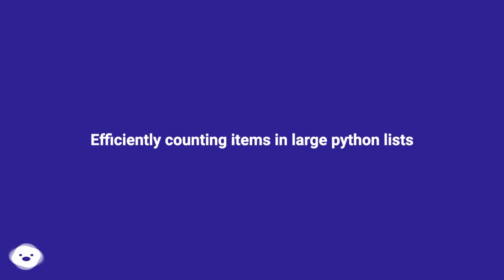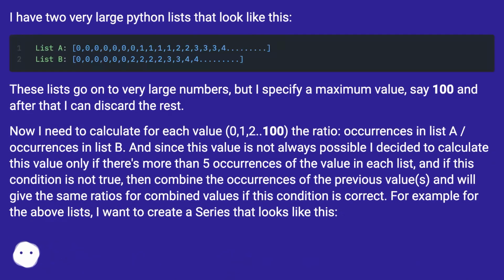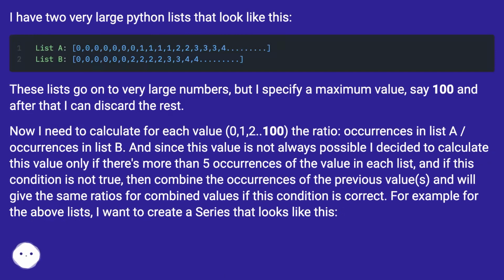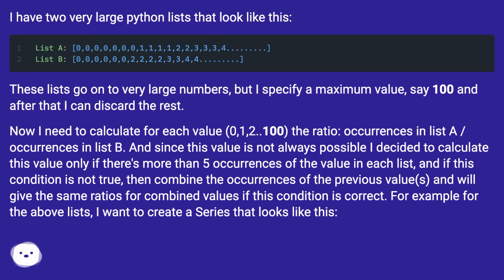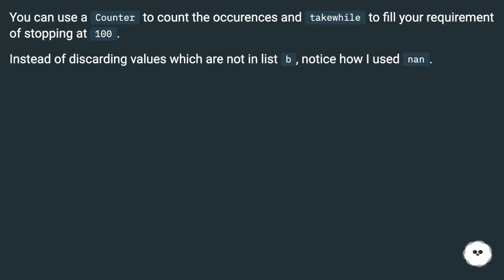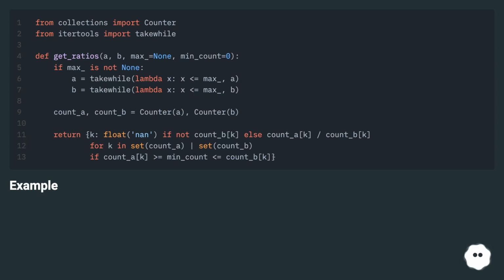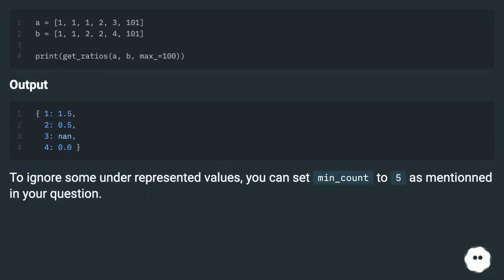Efficiently counting items in large python lists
Chapters
00:00 Efficiently Counting Items In Large Python Lists
00:50 Accepted Answer Score 6
01:59 Thank you